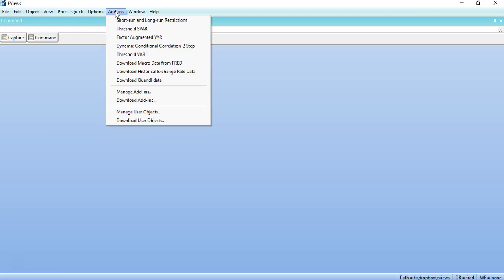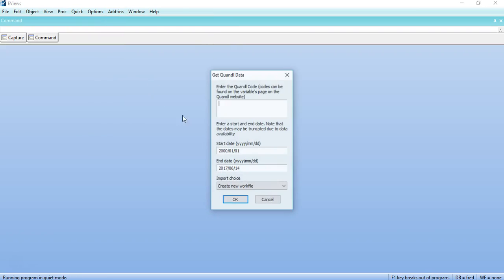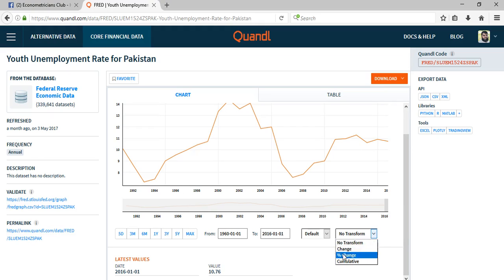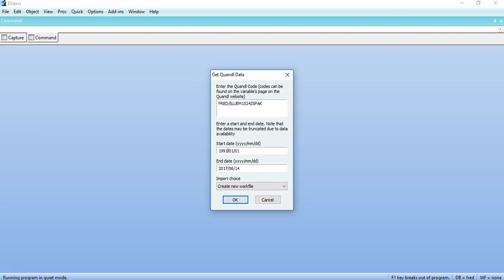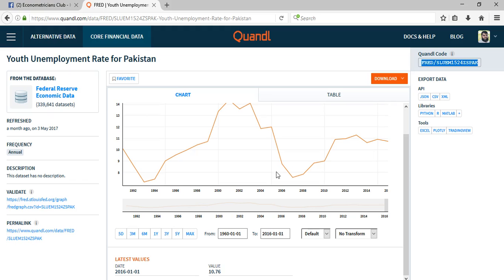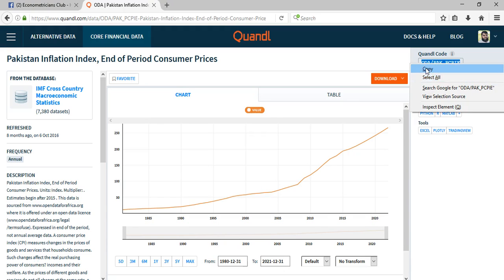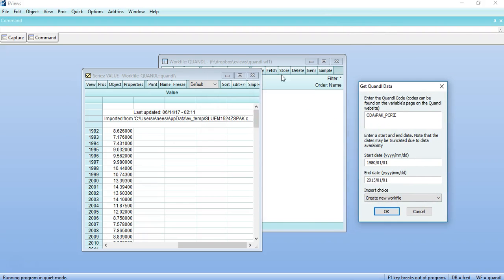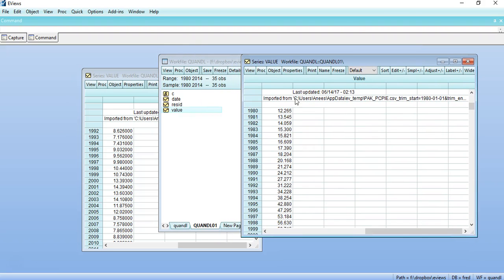Download Macroeconomic and Financial Data Using Eviews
Download Macroeconomic and Financial Data Using Eviews using Quandl API. Eviews addin from Quandl provide us to directly download many datasets and specific variables from a single platform that hosts all the major databases like World Bank WDI and IMG Financial Statistics. Providing private online courses in Econometrics Research using Stata, Eviews, R and Minitab. These short tutorials are part of the lessons which we edit to silence and share with our audience for free. The original videos containd discussions and questions answers between students and instructors of the course in Econometrics and Stata or Eviews. Enroll for a private online course towards your PhD research in Economics or Finance.